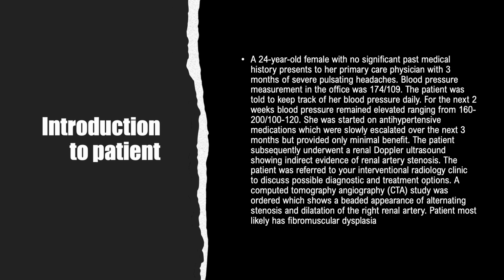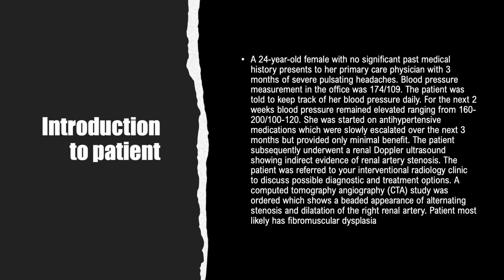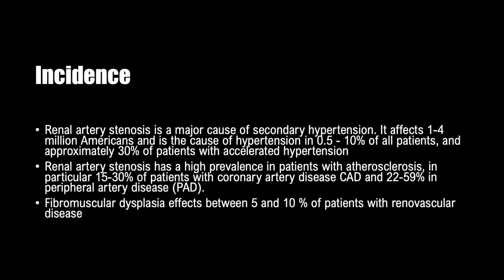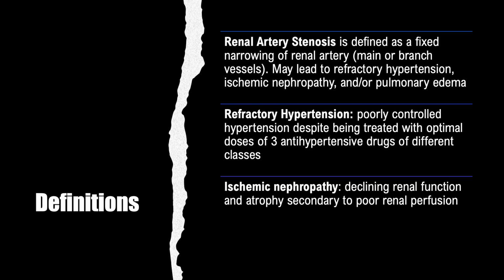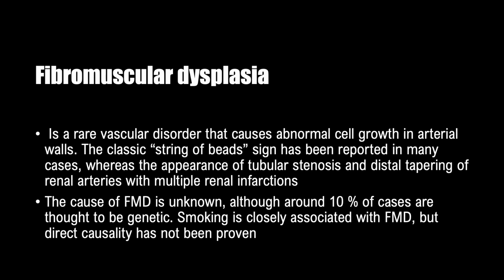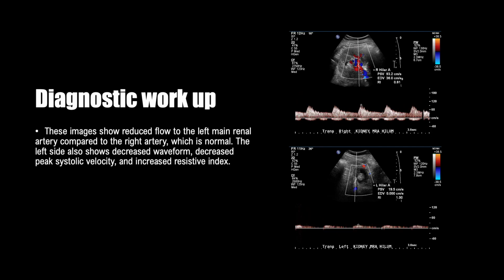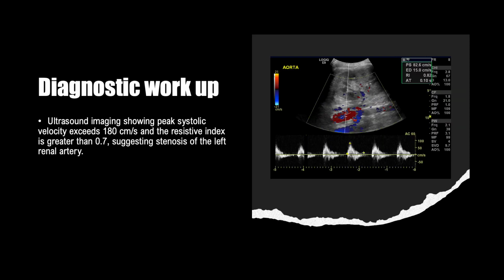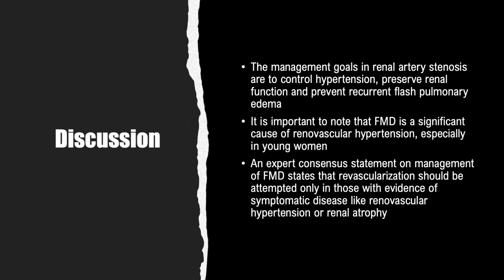Case Study Vascular 4410